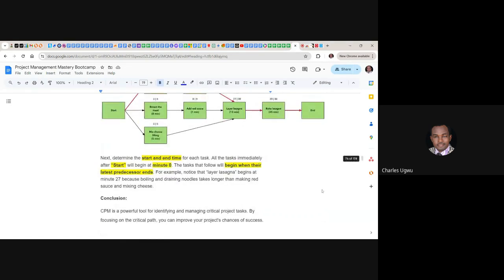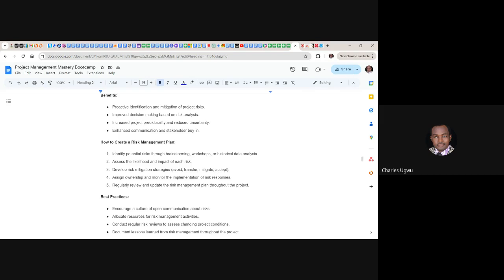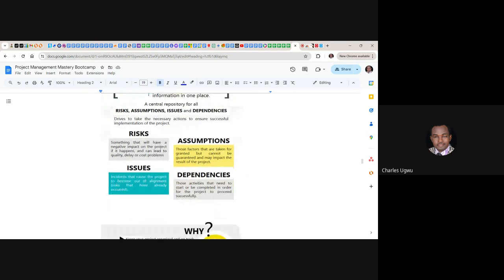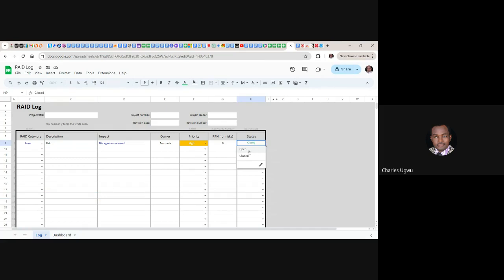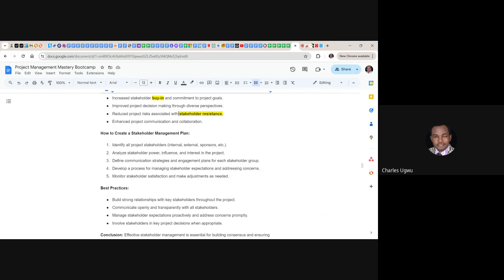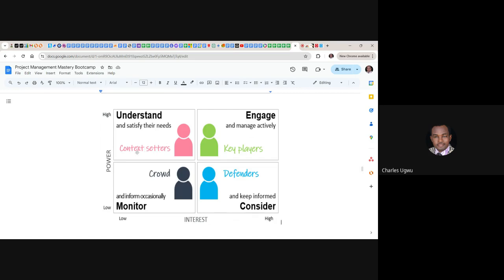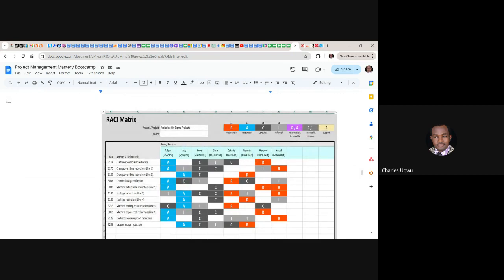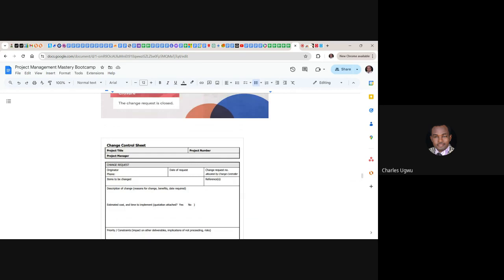7. Essential Techniques in Project Management 2